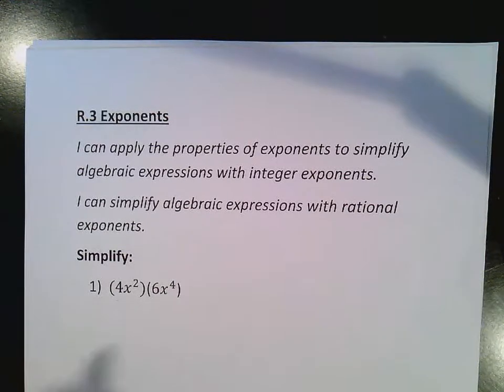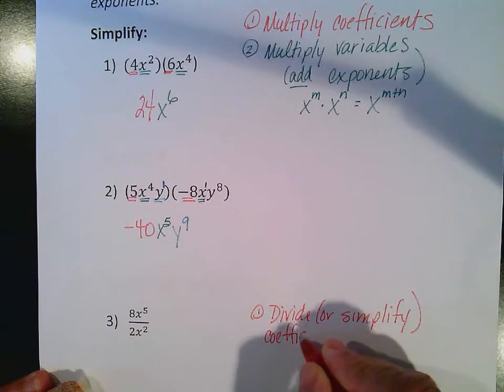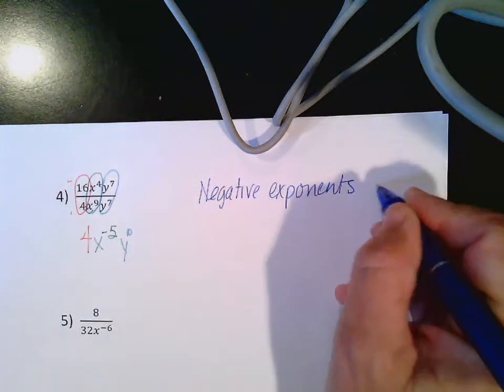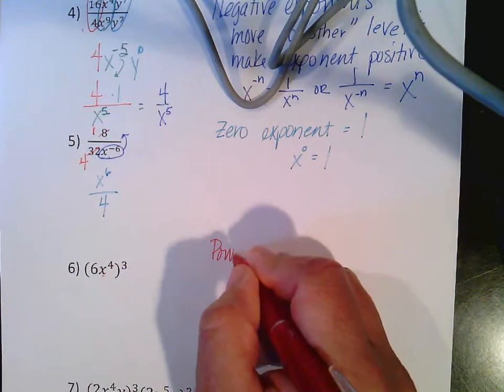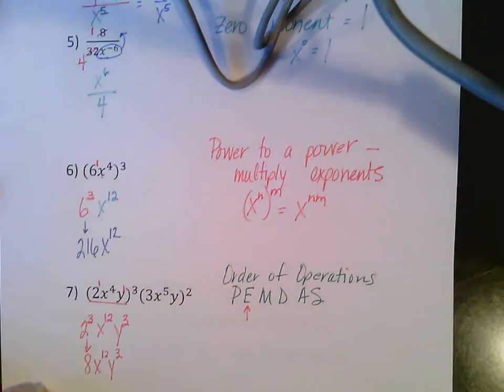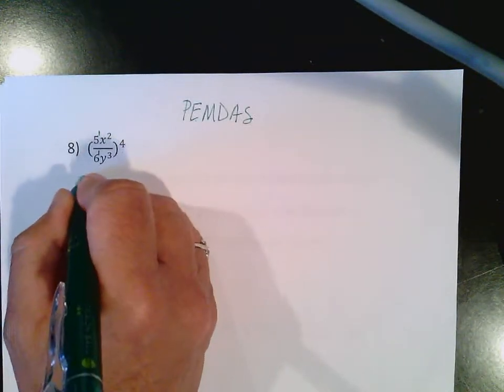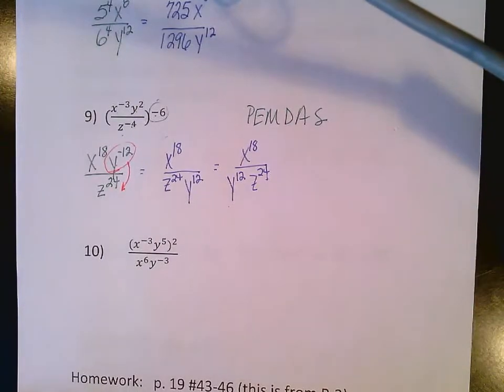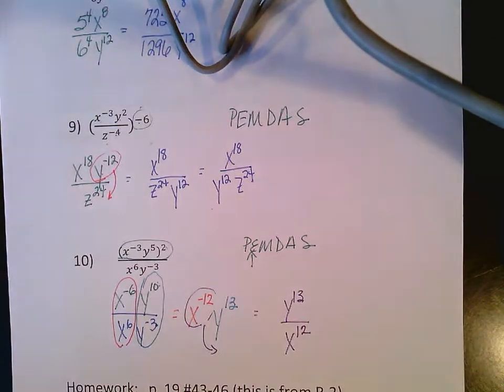Algebra 3 Unit 1 Day 1 R 3 Exponents